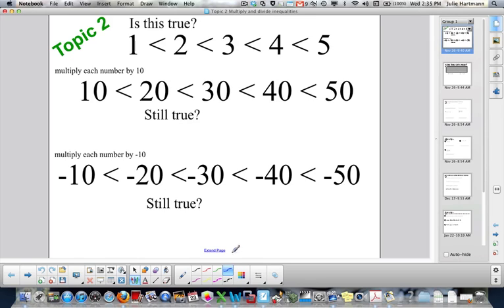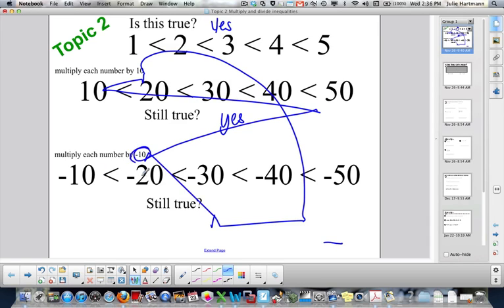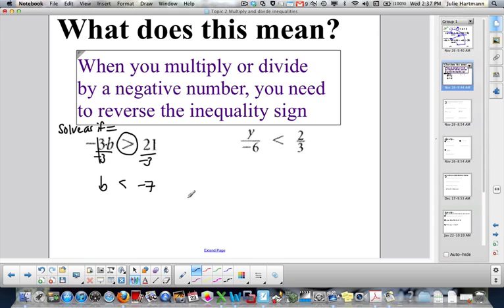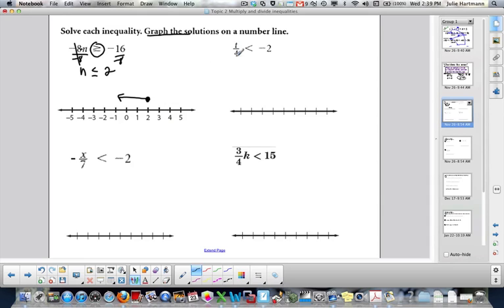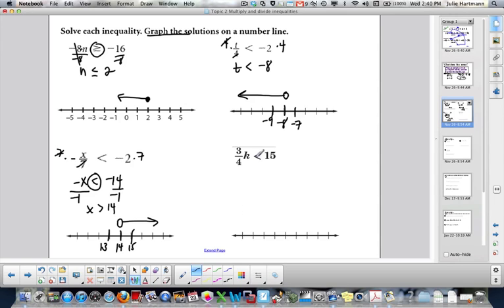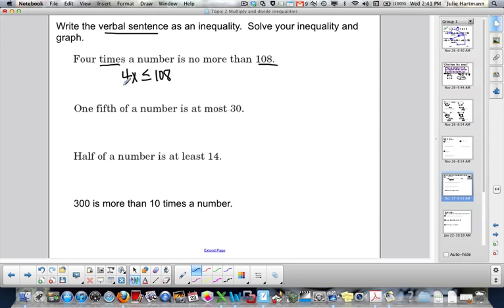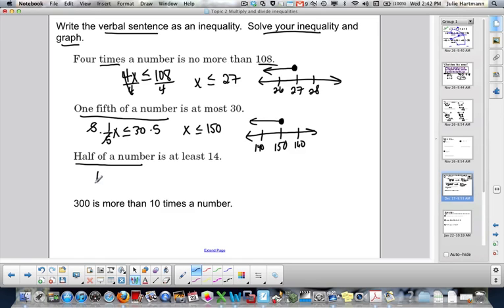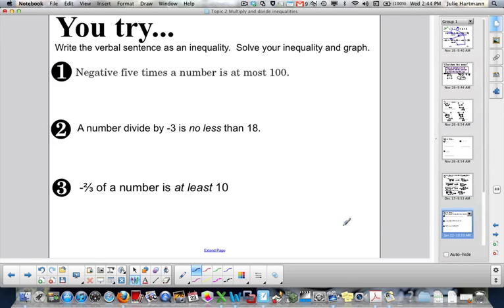Topic 2 Solving Inequalities with mult and divide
Algebra 1
Chapter 5